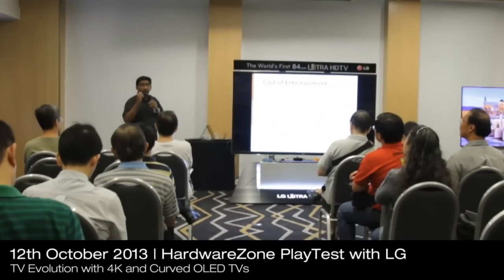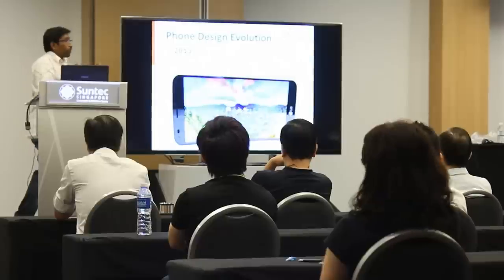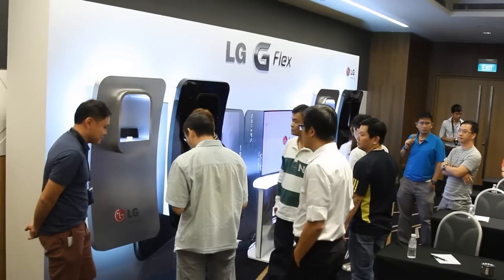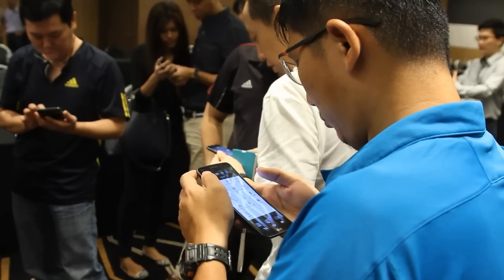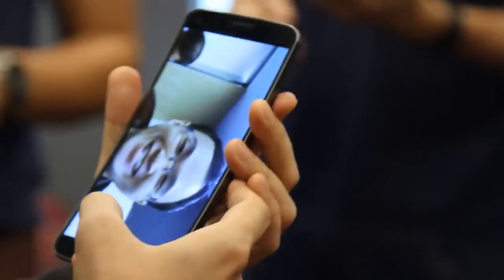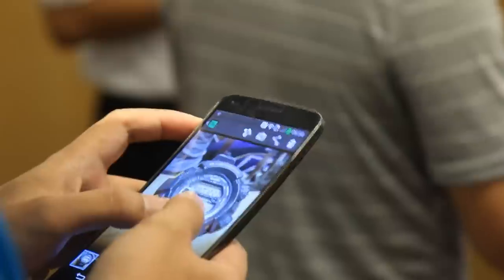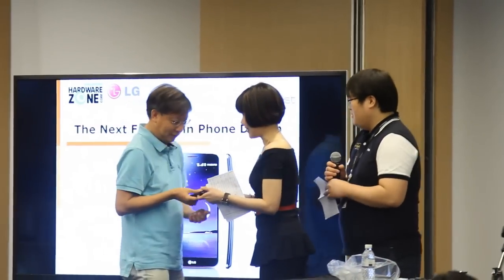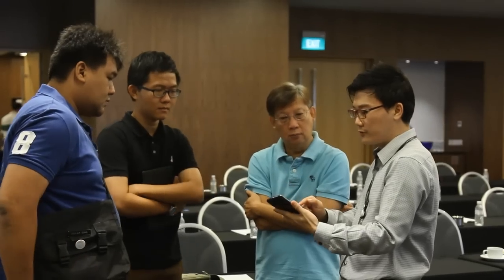A HardwareZone PlayTest Event with LG - Phone Design Evolution with Curved Displays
With the arrival of the world's first flexible and curved smartphone, the LG G Glex, we decided to put together a PlayTest event that charted the major design milestones in mobile phones and key advancements in tech that have made the LG G Flex a reality.